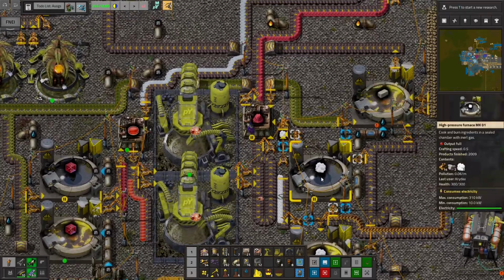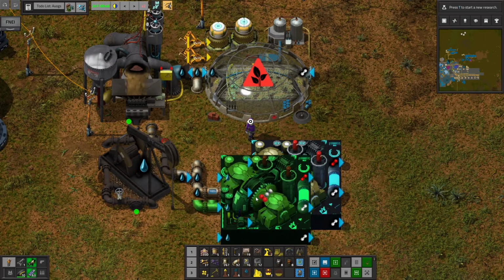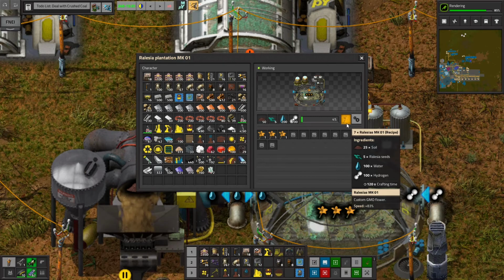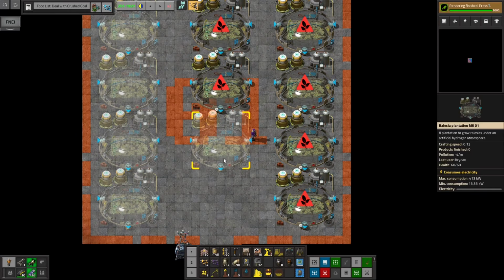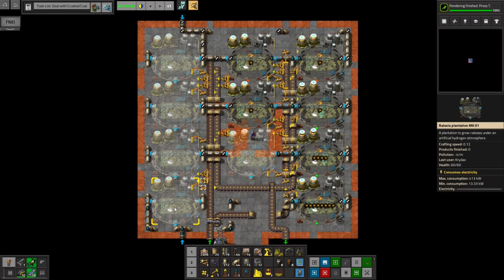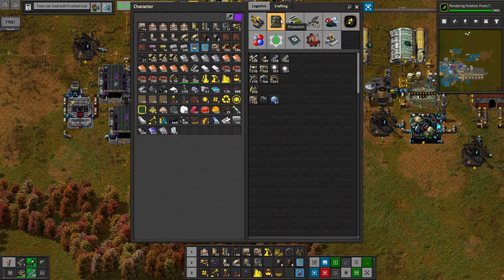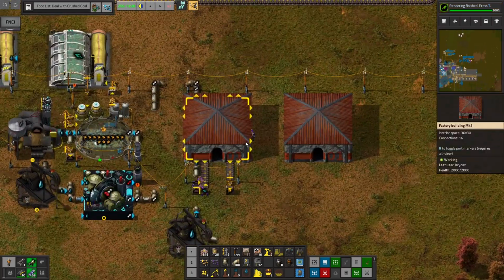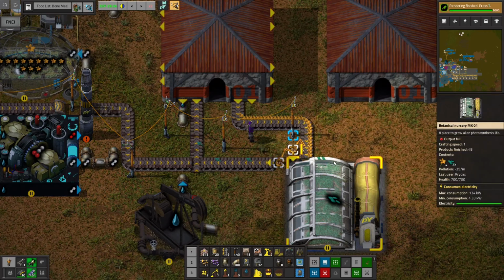Factorio 1.1 Pyanodon's #18 - Flower power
*Sorry if it looks like lower quality. I accidentally rendered it into a different format than usual before uploading*

In this episode of Pyanodon's, we automate Ralesia plants in a huge step of progress towards green science!

Let me know if you have any suggestions, or just what you think, in the comments.

Main mods:
Pyanodons AlienLife (+ graphics 1 through 3)
Pyanodons Coal Processing (+ Graphics)
Pyanodons Fusion Energy (+ Graphics)
Pyanodons HighTech (+Graphics)
Pyanodons Industry
Pyanodons Petroleum Handling (+Graphics)
Pyanodons Raw Ores (+Graphics)

Quality of Life Mods:
Todo List
Bottleneck
Copy Paste Modules
Deadlock's Stacking Beltboxes & Compact Loaders
Deadlock's Stacking for Pyanodon
Even Distribution
Factorio Library
Factorio Standard Library
Fill4Me
Flow Control
FNEI
Jetpack
LTN - Logistic Train Network
LTN Combinator for 1.1
LTN Content Reader
Max Rate Calculator
Miniloader
Module Inserter
Nanobots: Early Bots
Picker Atheneum
Picker Extended
Productive Pyanodons
Squeak Through
Time Tools